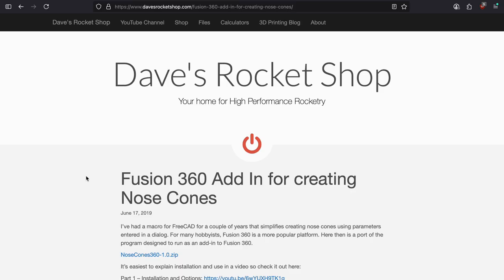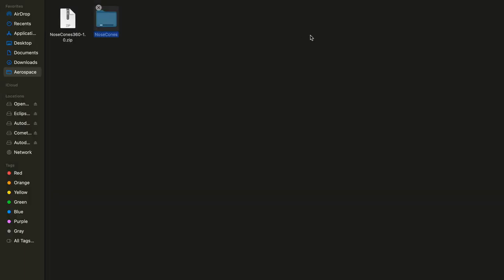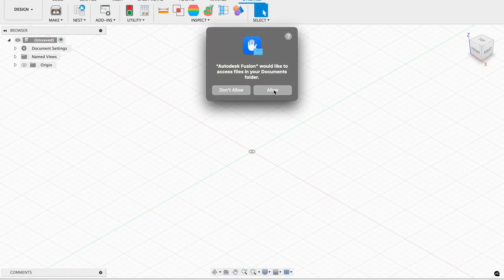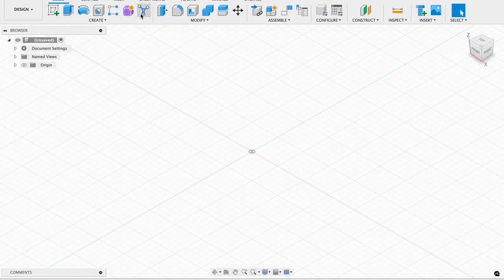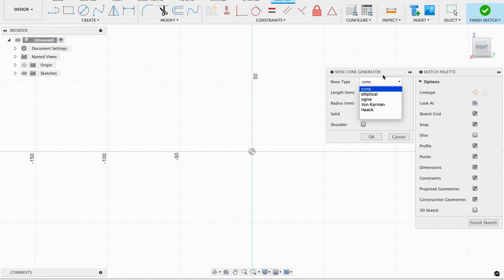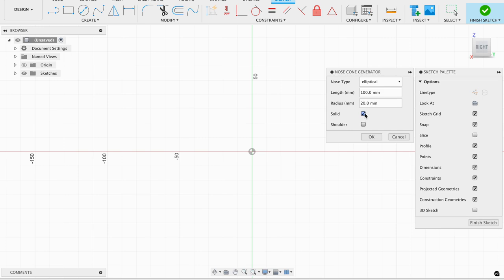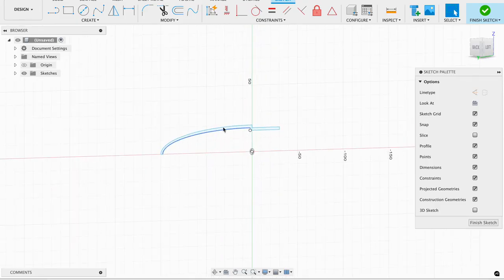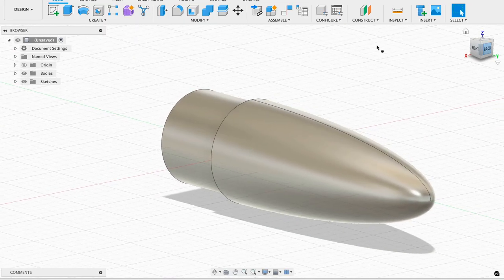Nosecone Generator Installation & Usage Tutorial